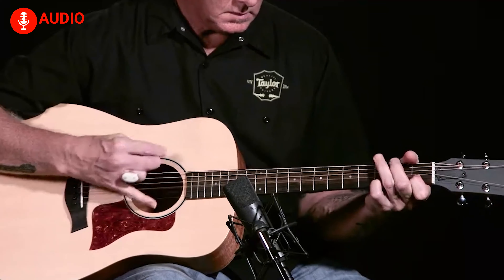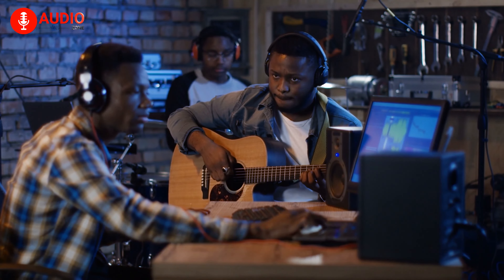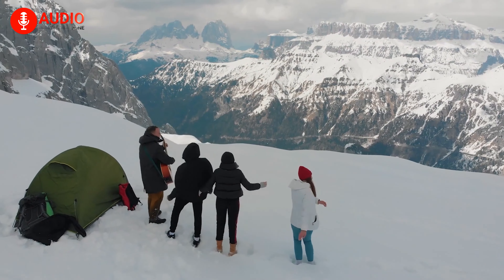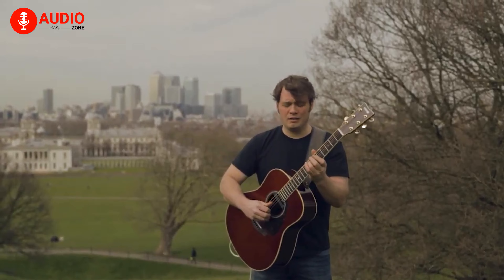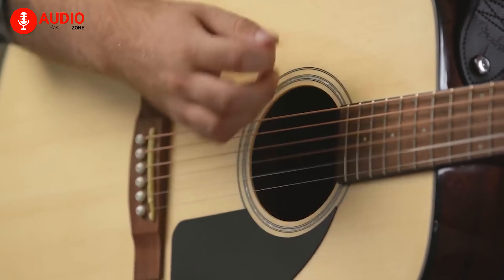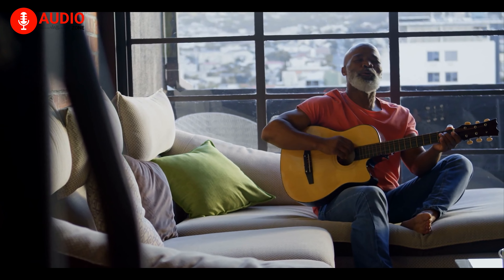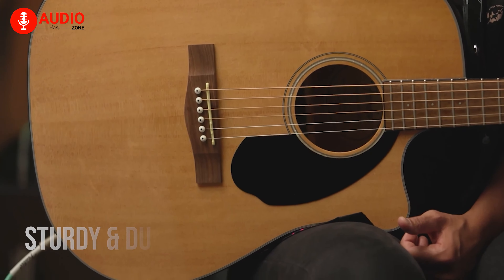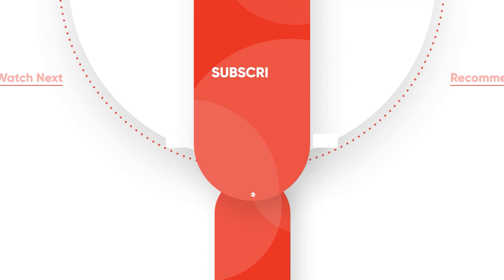Top 5 Best Fingerstyle Guitar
Best Fingerstyle Guitar specifically designed for the fingerstyle technique will give you the ability to produce mesmerizing tunes from the instrument while plucking directly on the strings with your fingers. The technique is revered all around the world, and there are guitars that are specifically made for this style of playing. In this video, we made a list of the top 5 best fingerstyle guitar, each coming with its own set of perks.